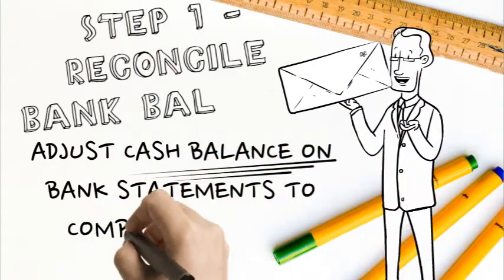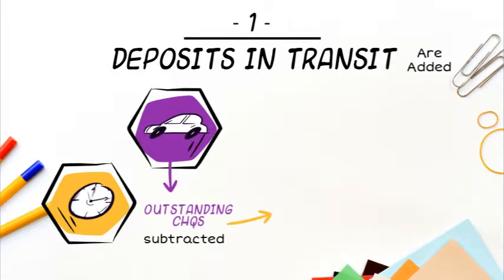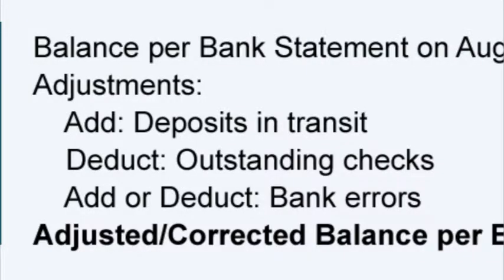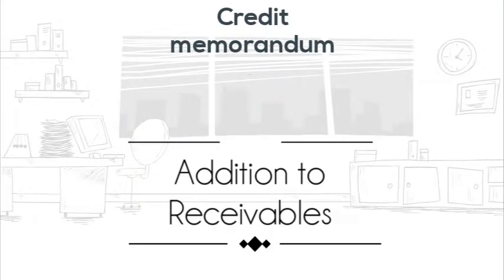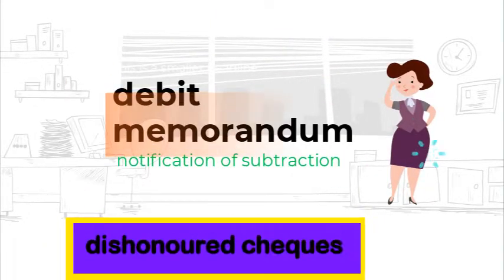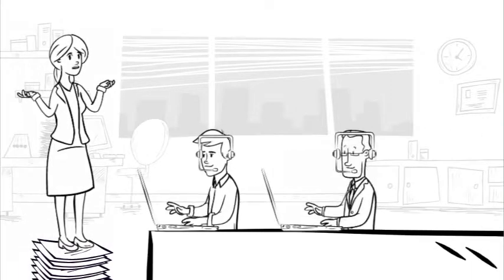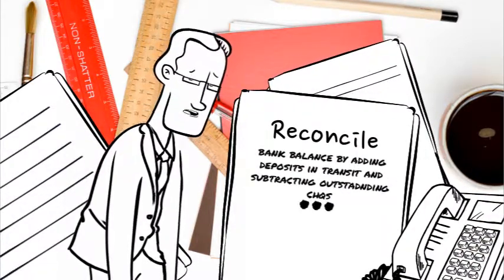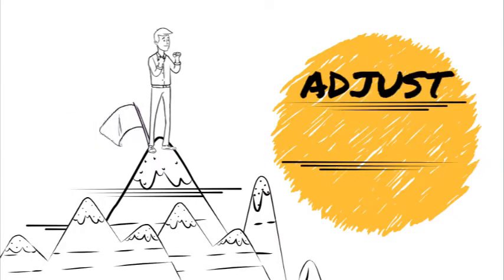Hussein Kassar Accounting A